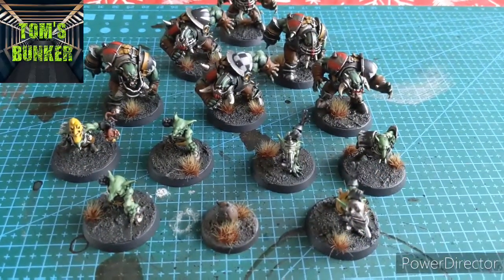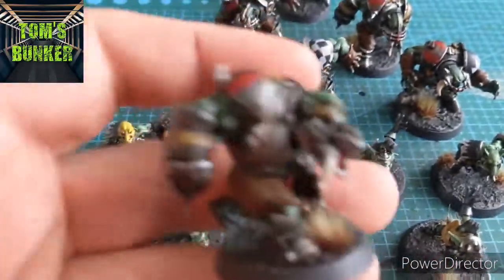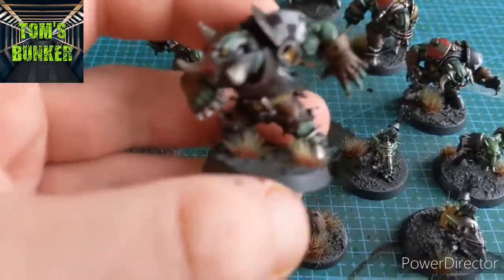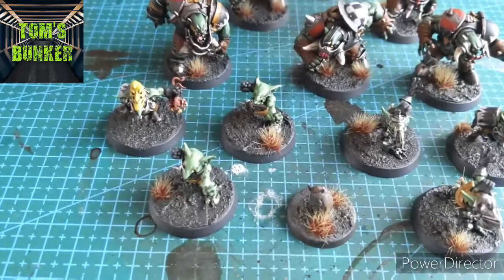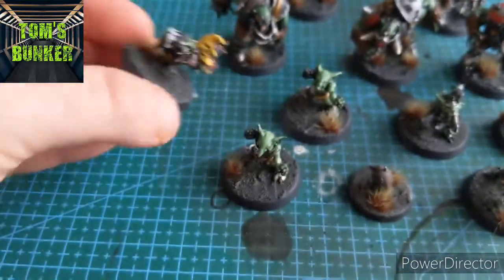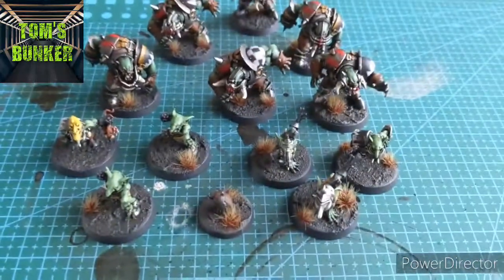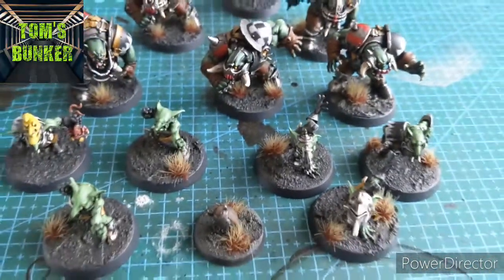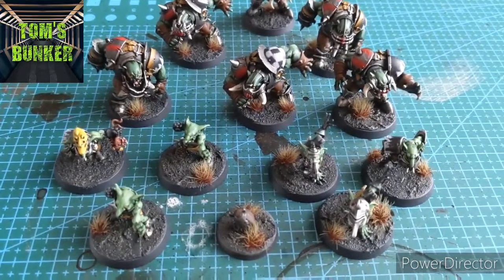Bloodbowl Second Season Edition Black Orc Team Painted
My Black Orcs are done and ready to do some krumpin